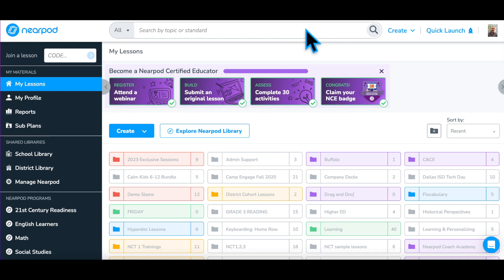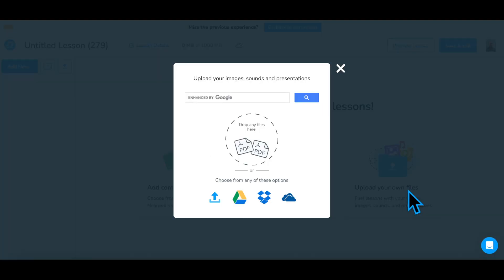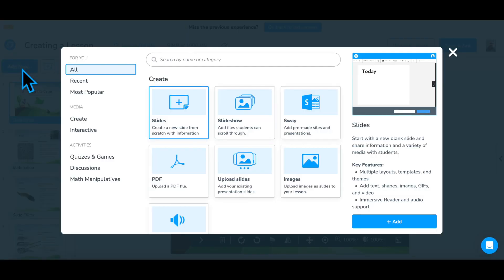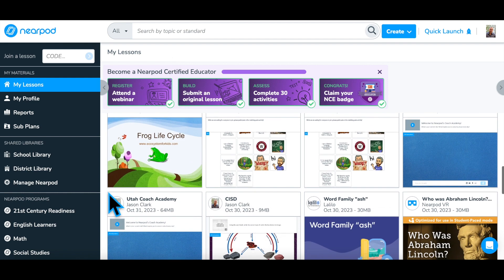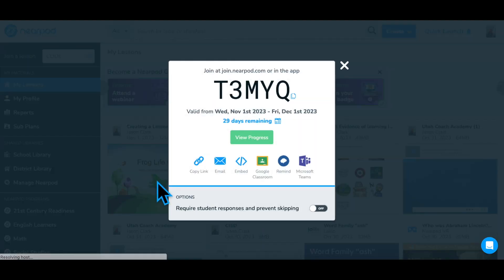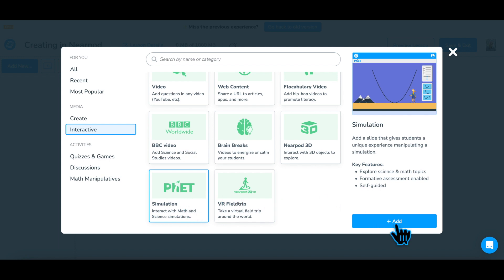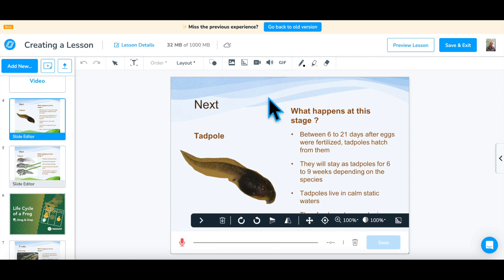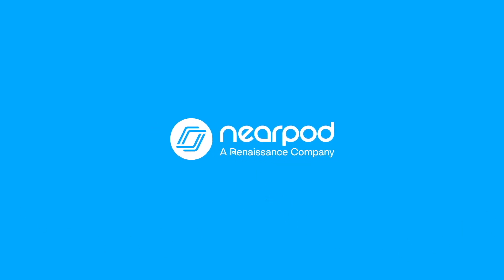Creating a Lesson in Nearpod: Nearpod's Essential Tips & Tricks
Learn how to create a lesson in Nearpod using your own resources!